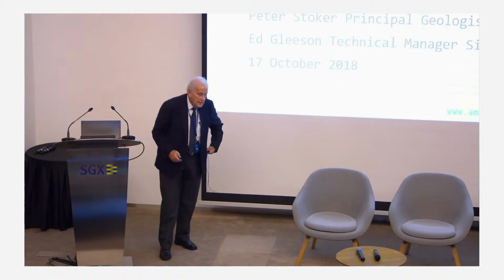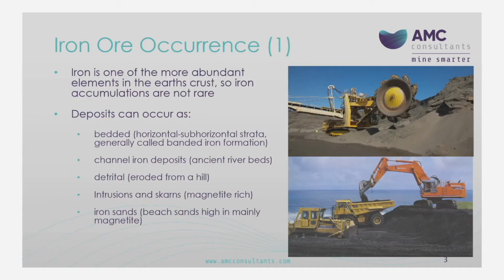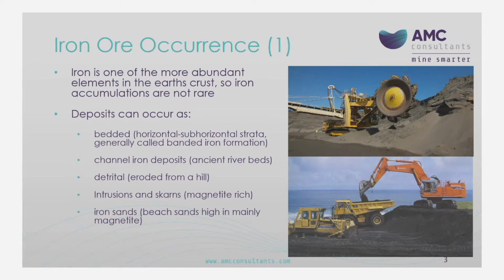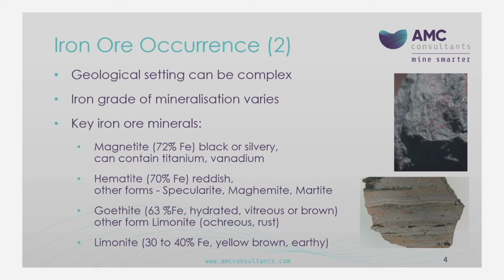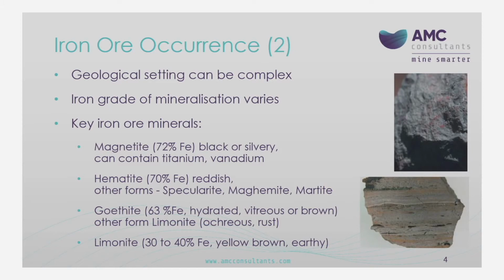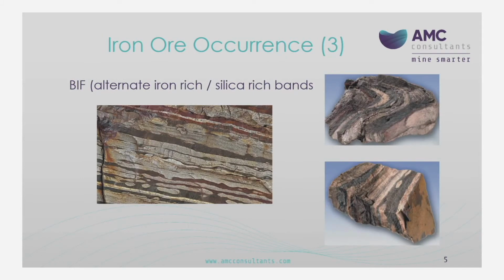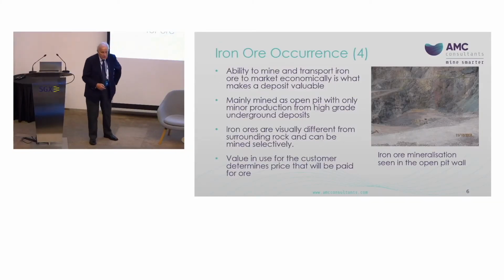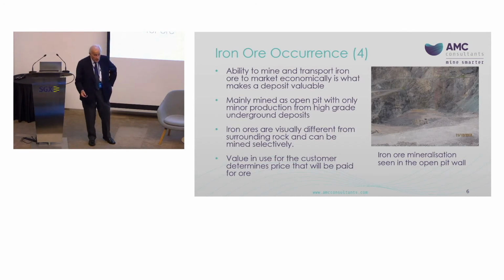What is Iron Ore & Where to Find - 2/12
At the previous Iron Ore seminar at SGX in Oct 2018, it was discussed that global steel demand growth was expected to be 4.2% in 2019 while Chinese steel mills run at more than 85% capacity. How will this translate to iron ore demand?  Which segments will attract greater demand and will command a price premium? And, what are the risks from substitute materials such as scrap?

Iron ore miners are also under pressure to replenish their ore reserves.  How does a miner assess and proceed to mine development?

This seminar will benefit those who are looking to update their view on steel and iron ore for 2019, as well as those considering the risks and opportunities of iron ore mining.

This video is not intended for distribution to, or for use by or to be acted on by any person or entity located in any jurisdiction where such distribution, use or action would be contrary to applicable laws or regulations or would subject Singapore Exchange Limited (“SGX”) or any of its affiliates to any registration or licensing requirement. This video has been published for general circulation only. It is not an offer or solicitation to buy or sell, nor financial advice or recommendation in relation to, any investment product or service. Advice should be sought from a financial adviser regarding the suitability of any investment product before investing or adopting any investment strategies. The General Disclaimers and Jurisdiction Specific Disclaimers apply and are incorporated by reference herein.

A company whose principal activities consist of exploration for mineral, oil or gas may not progress to the next stage of development or to a stage where it is able to generate revenue. Other industry specific risks must also be considered. No investment recommendations will be provided.

Follow SGX social channels for more market insights and news:
关注新交所社交渠道，获取更多市场见解和新闻: